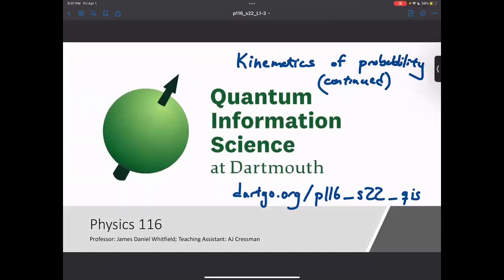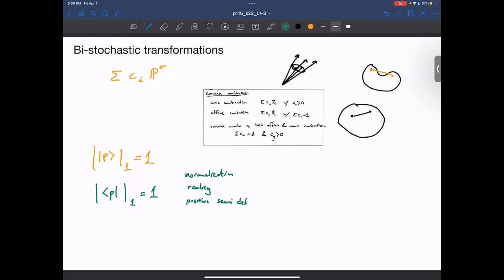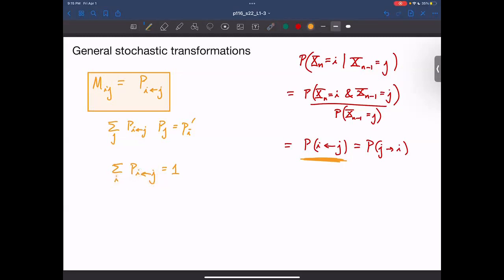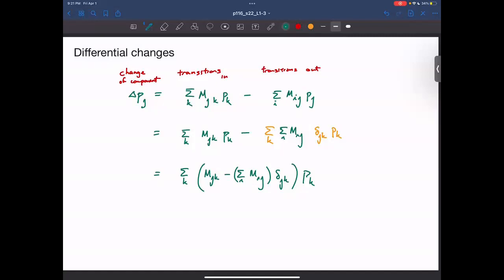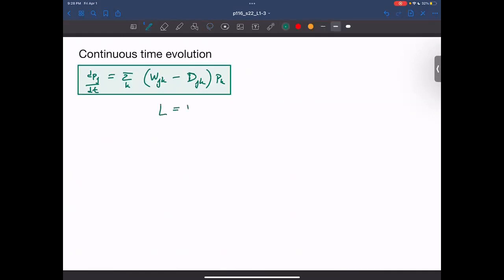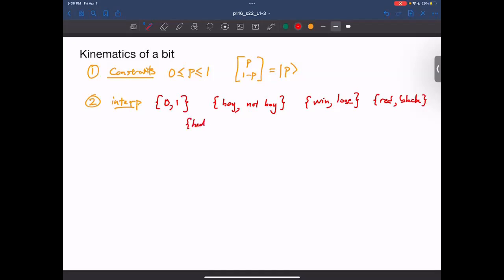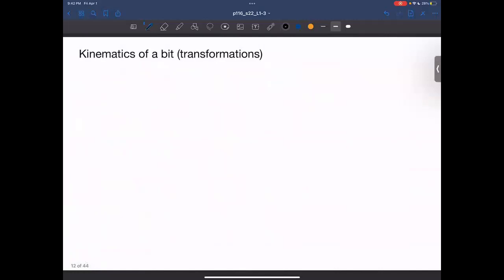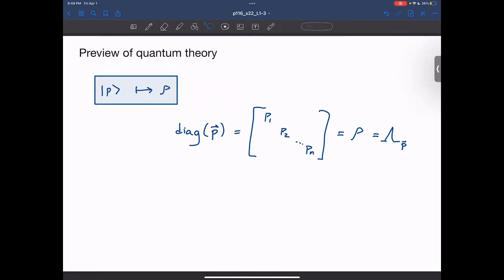1.3 More Probability. The Bit (p116_s22)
1.3 More Kinematics of Probability + Kinematics of the Bit

We continue the discussion of the kinematics of probability theory with a look at Markov transition matrices and the differential form for infinitesimal changes of a probability density function. After obtaining the master equation, we summarize the discussion using the kinematics of a two-event probability density vector.